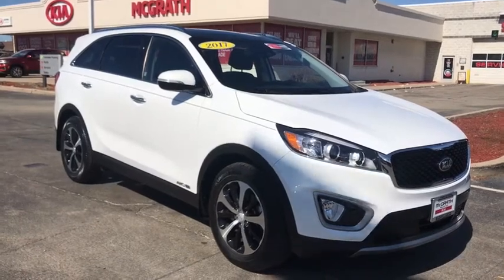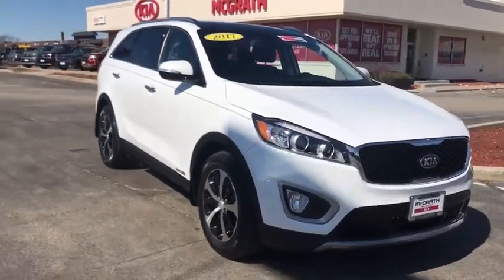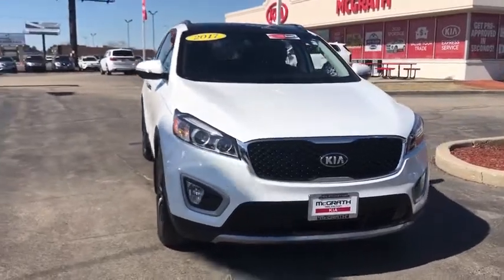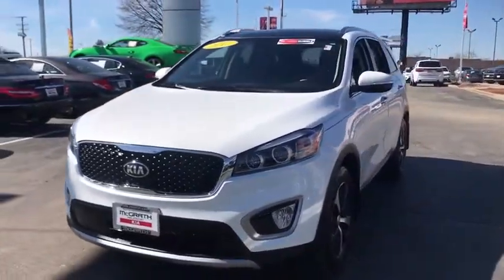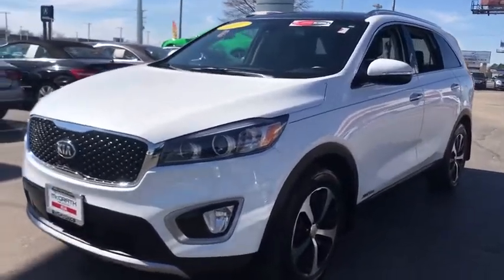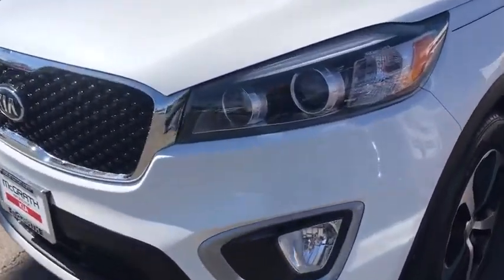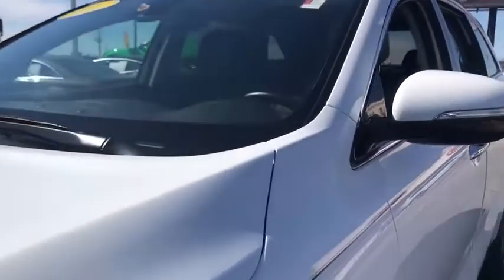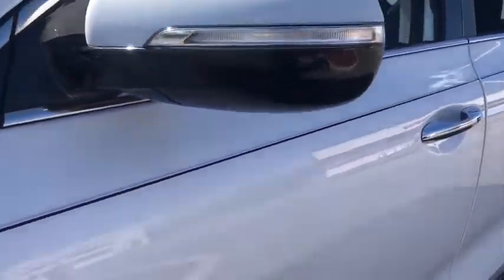2017 Kia Sorento Arlington Heights, Buffalo Grove, Des Plaines, Skokie, Glenview, IL P01575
Snow White Pearl Used 2017 Kia Sorento available in Arlington Heights, Illinois at McGrath Arlington Kia. Servicing the Buffalo Grove, Des Plaines, Skokie, Glenview, IL area

1400 E. Dundee rd

Kia 2017 Sorento EX AWD, **HEATED LEATHER SEATS**, *PANORAMIC MOONROOF!**, **IN LANE MONITOR SYSTEM**, **KEYLESS ENTRY**, **KIA CPO READY UNIT**, **MEMORY SEATS**, **MP3 / IPOD COMPATIBLE!**, **AWD!**, **BLIND SPOT MONITOR**, **BLUETOOTH HANDS-FREE CALLING!**, **CERTIFIED BY CARFAX- NO ACCIDENTS AND ONE OWNER!**, **POWER LIFT GATE**, **POWER SEATS**, **REAR VIEW BACK-UP CAMERA!**. Odometer is 6335 miles below market average! McGrath Arlington Kia is a full service Dealership. We proudly offer the highest quality New and Pre owned cars with the best value and this one is no exception.